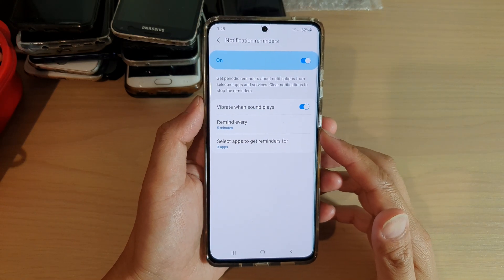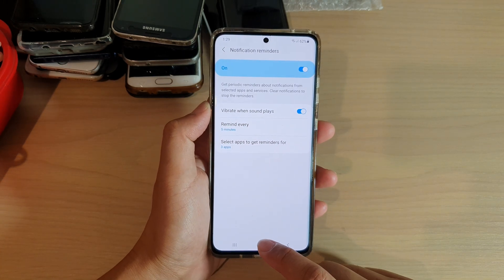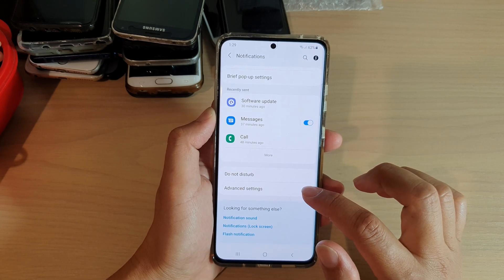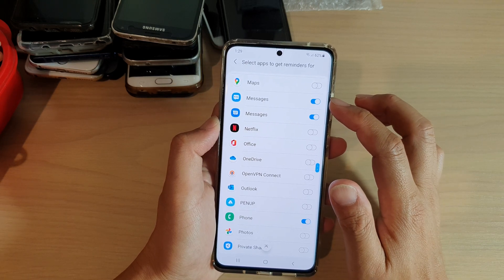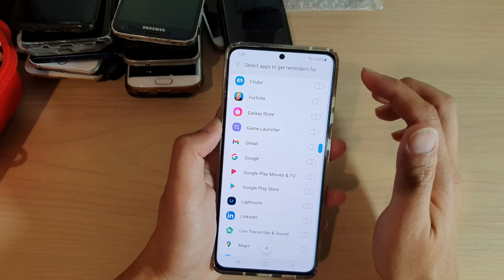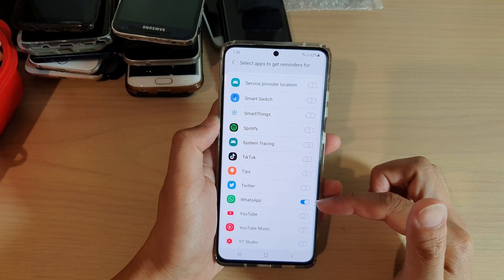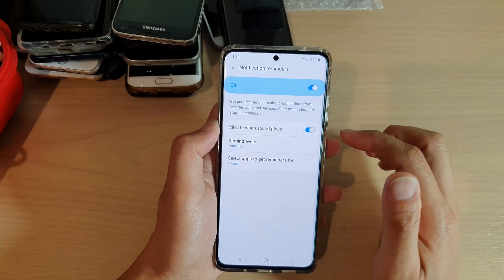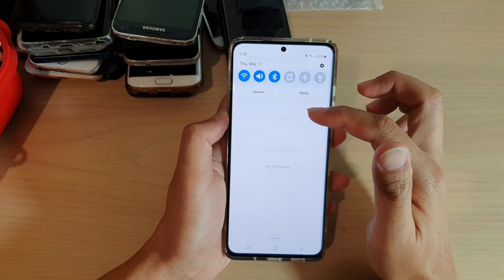Galaxy S21/Ultra/Plus: How to Set Apps That Can Use Notification Reminders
Learn how you can set apps that can use Notification Reminders on Galaxy S21/Ultra/Plus.